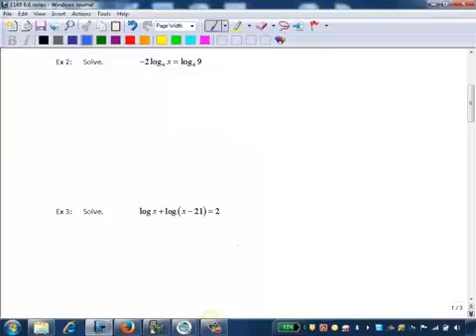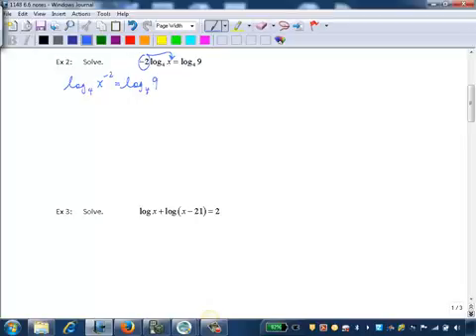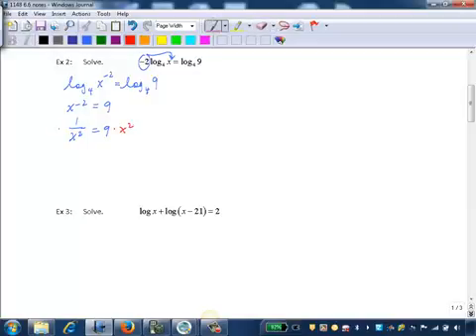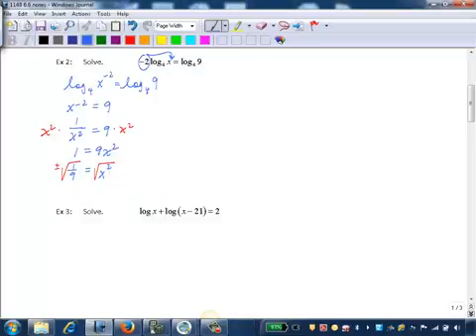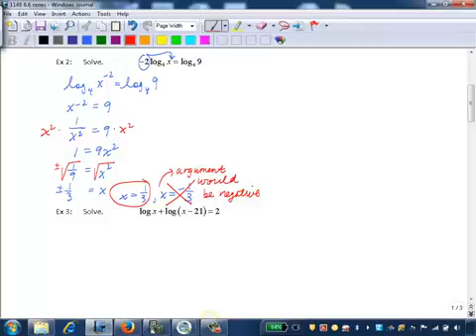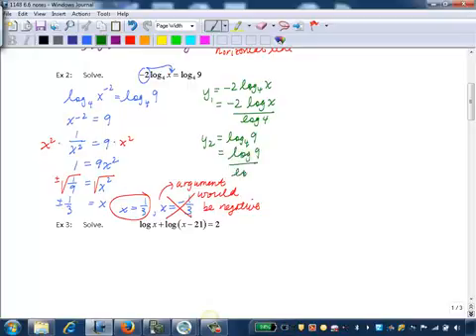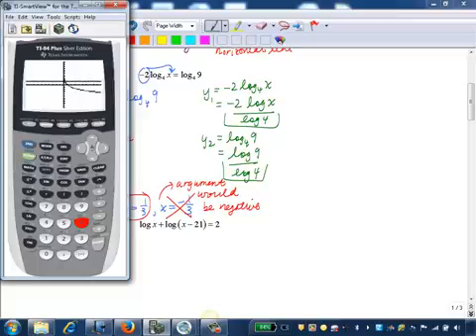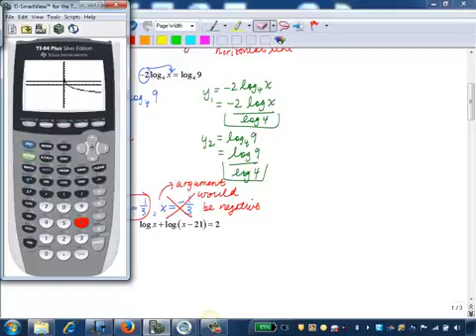Logarithmic and Exponential Functions Ex 2